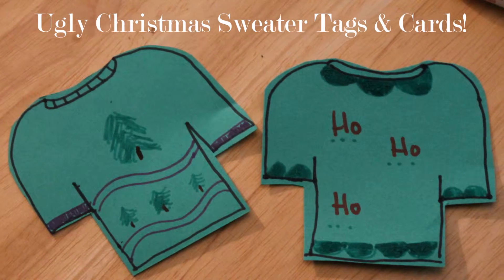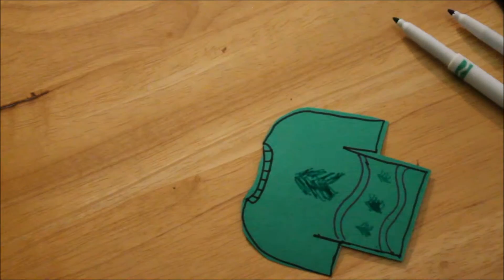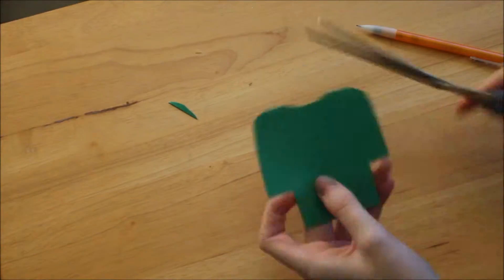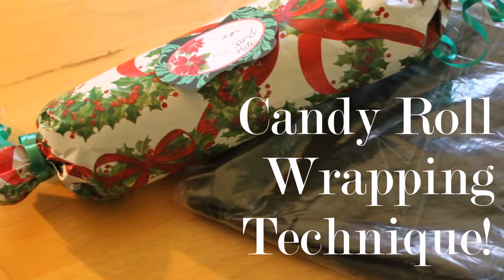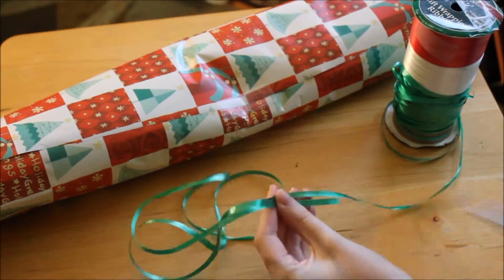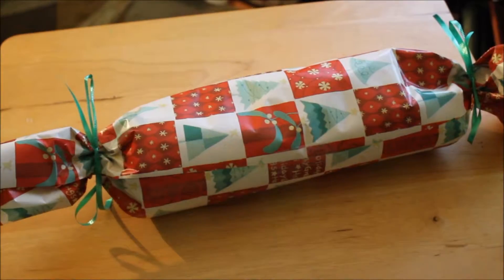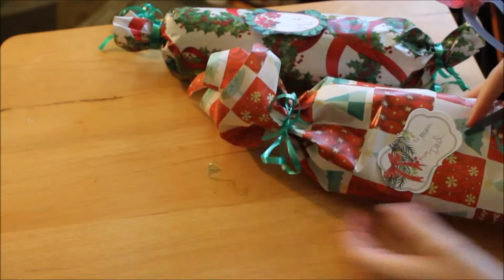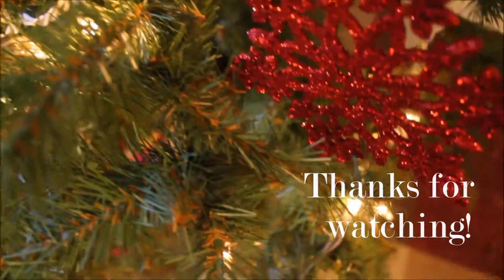Life Hacks: Christmas Edition // Ugly Sweater Tags, Cards, & More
Surprise! A video on Christmas!

I share with you how to make some tags, boxes, and more to help you in the rush for last minute Christmas presents!

PERISCOPE: Katelyn Clary